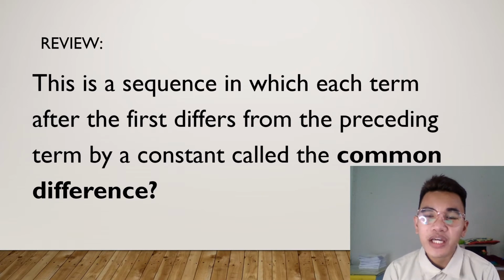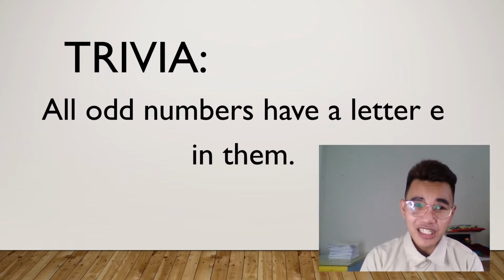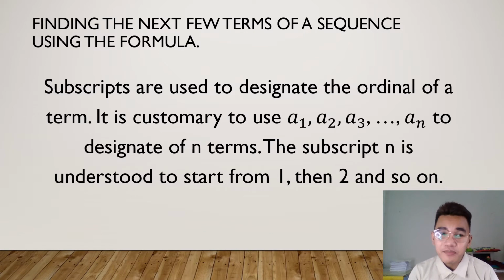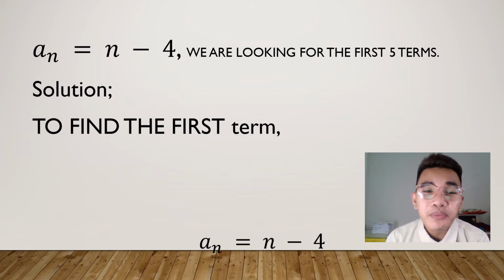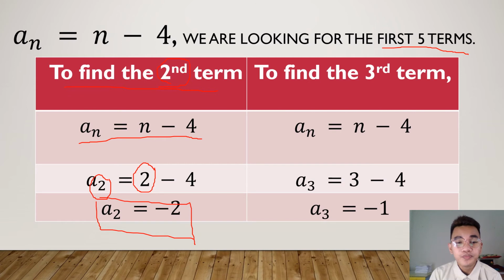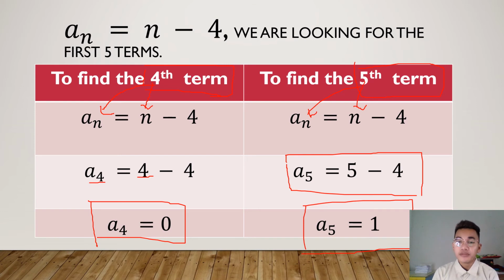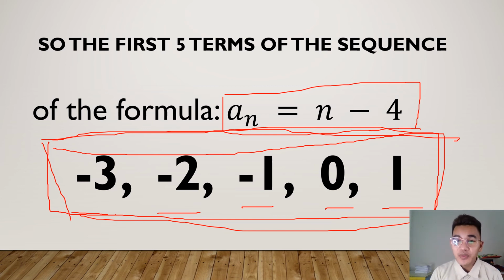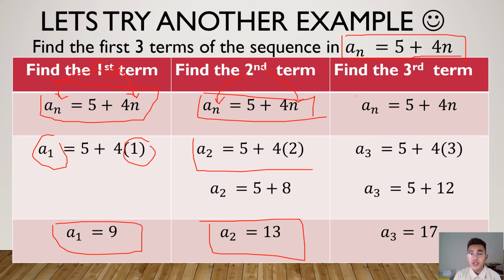Mathematics 10 week 2 Activity 1 Finding Terms of a Sequence